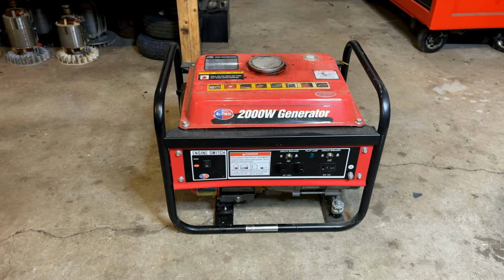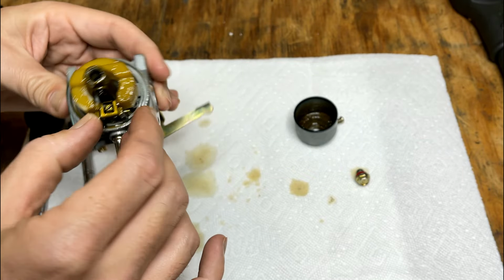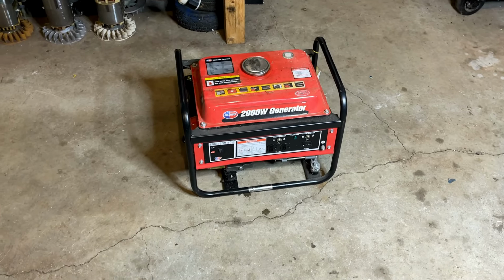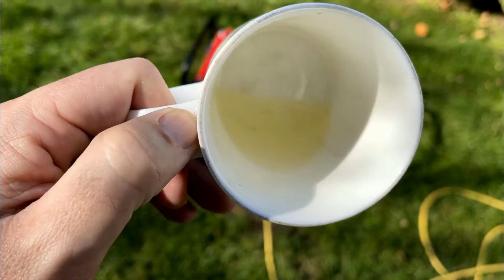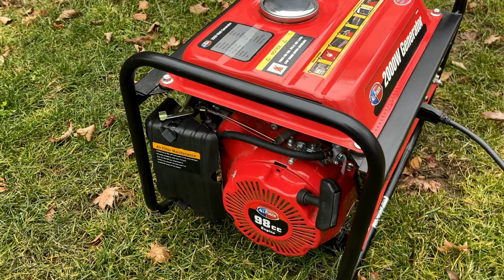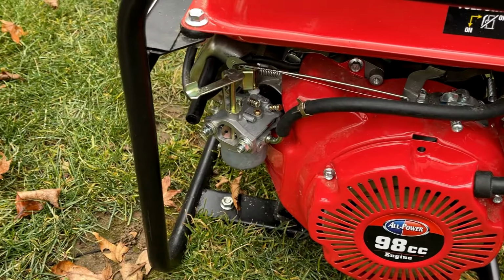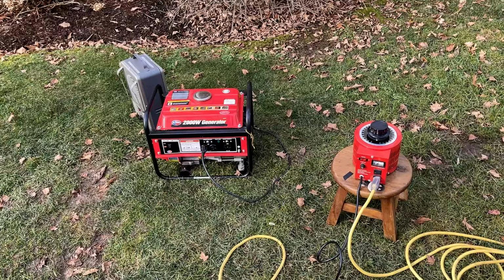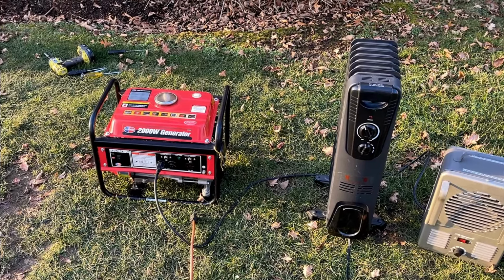Generator Surging and Stalling Under Load - Running Lean?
I picked up this small All Power generator from Craigslist for $50.  It does not run due to bad fuel.  Should be an easy fix.  Right?  But this one fought me the whole way.

Generator Model: APG3014
Jets Drilled to: Main Jet #69 - Pilot Jet #78

Carburetor Cleaning Tools
Clone Carburetor
Kill-A-Watt Meter
Micro Drill Bit Set
Screw Extracting Pliers
Tea Ball
Ultrasonic Cleaner